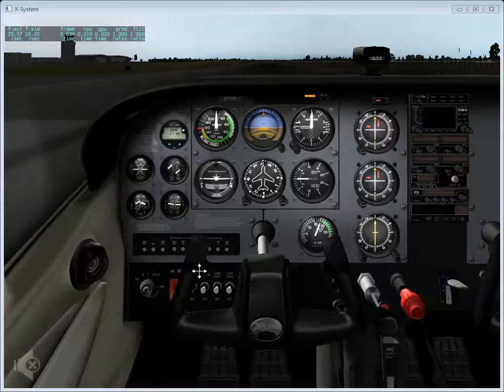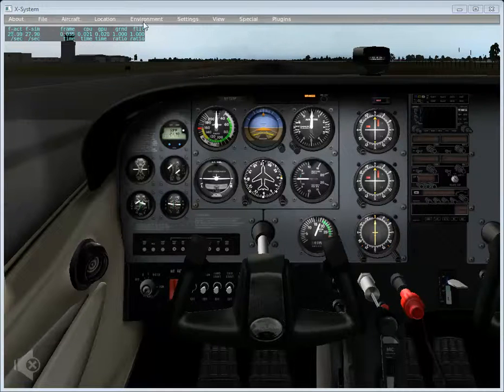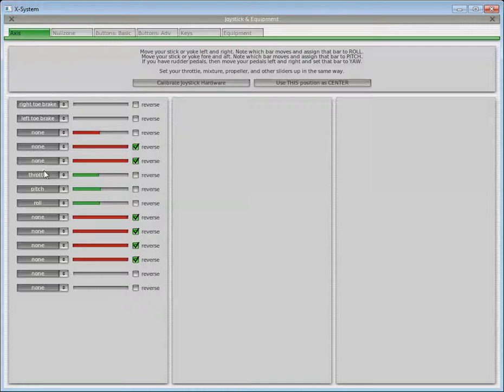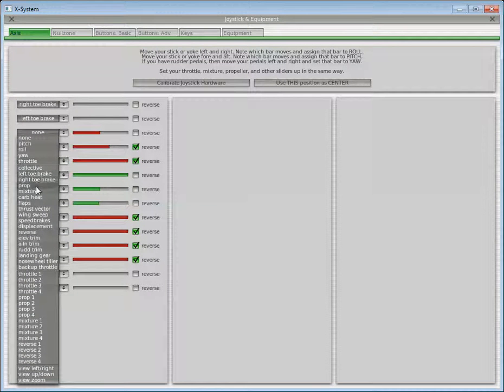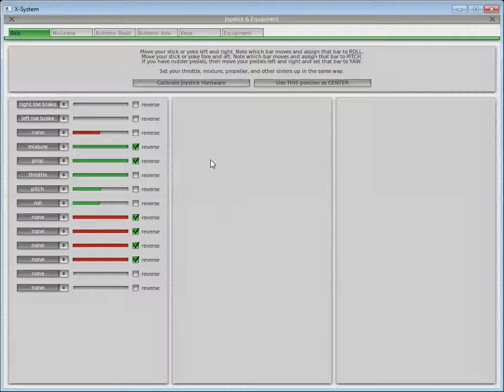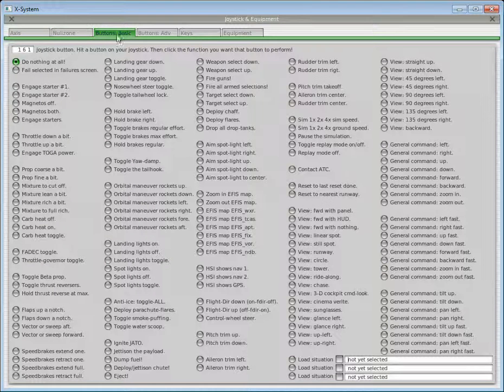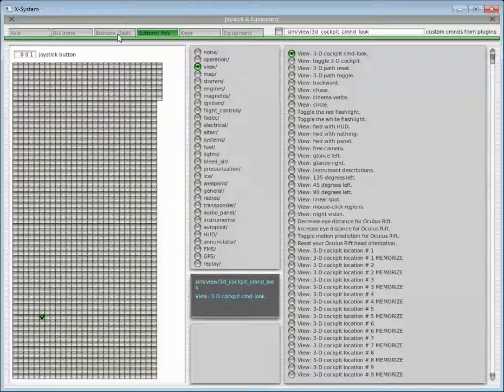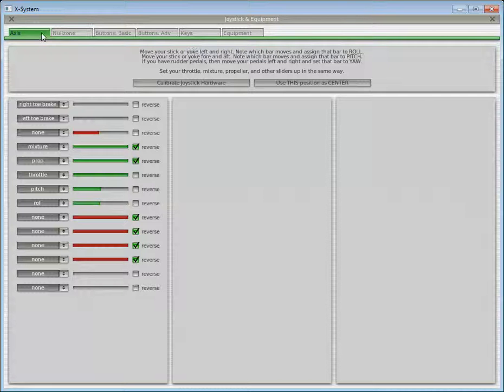How to setup Saitek TPM in X-Plane 10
This video shows how to assign the proper axes for the Saitek TPM in X-Plane 10.